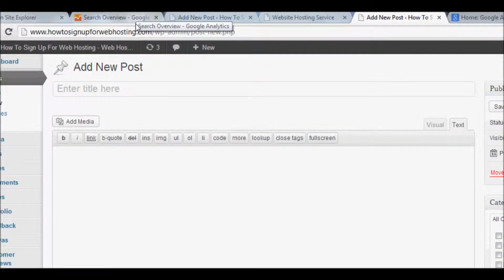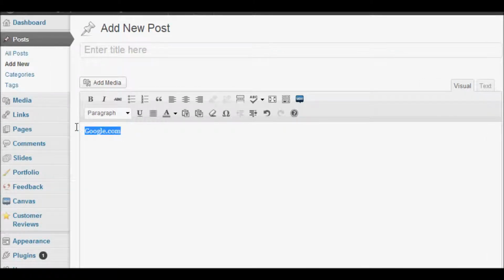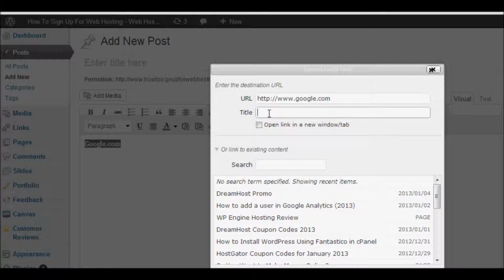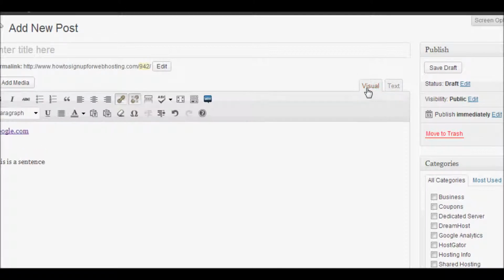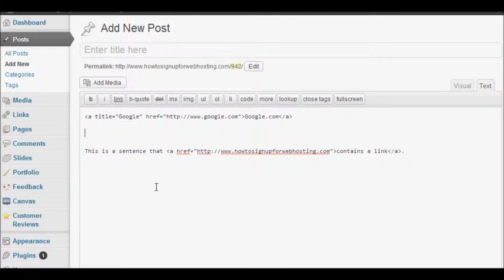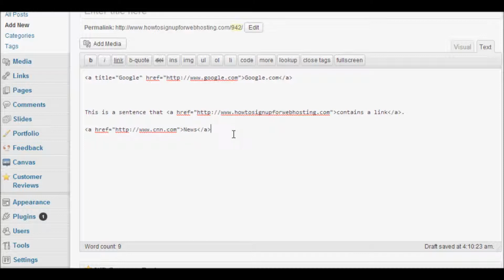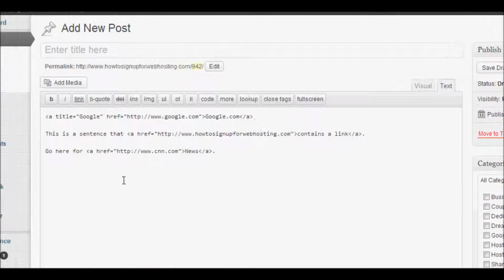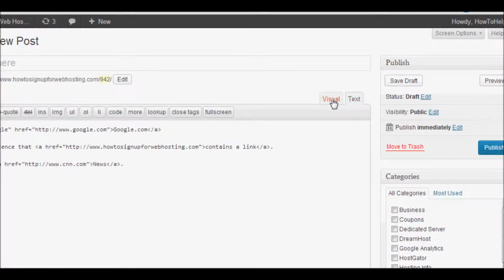How to put a link in a Wordpress post/page